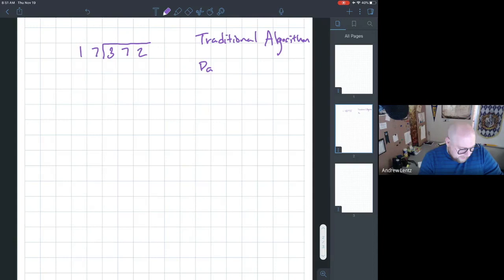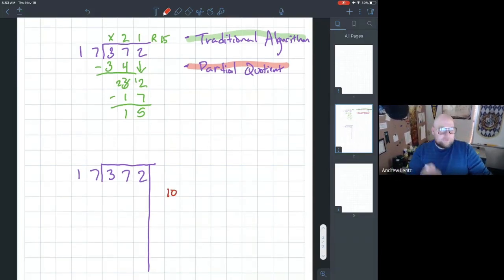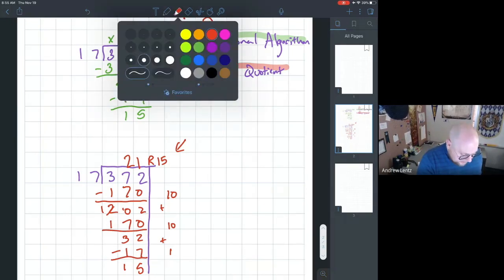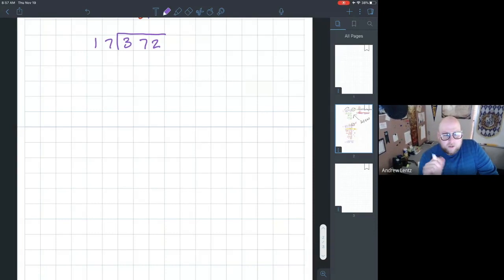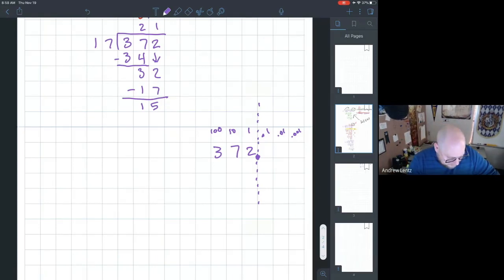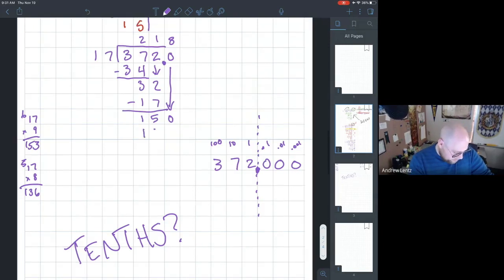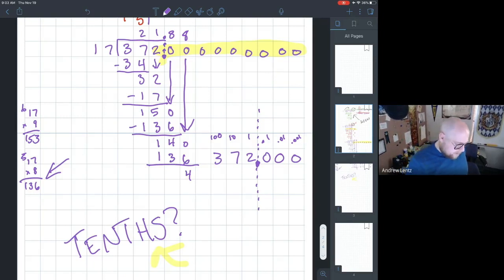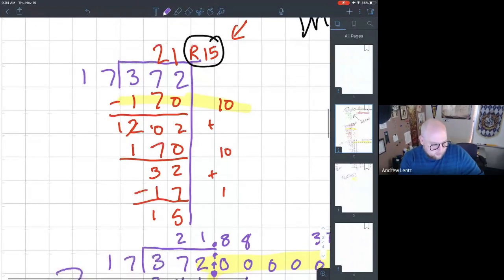Traditional Algorithim vs Partial Quotient Lecture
This video is about Traditional Algorithim vs Partial Quotient division and starts to explore dividing decimals.